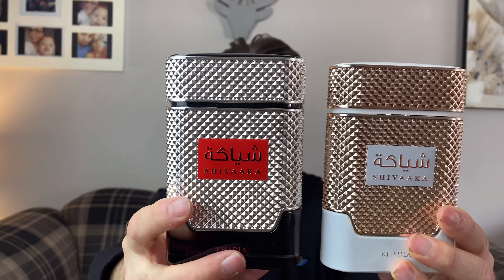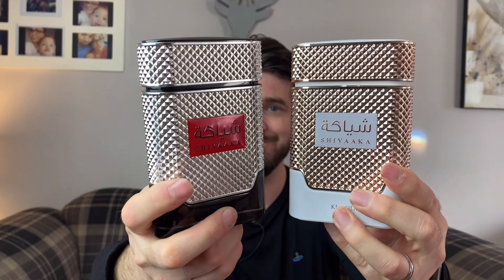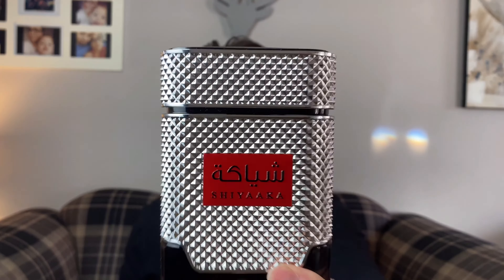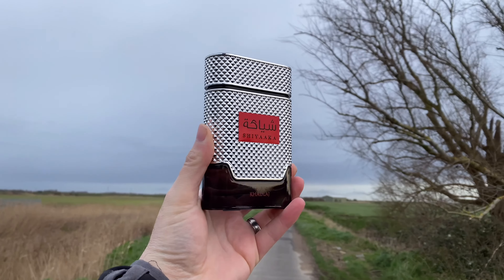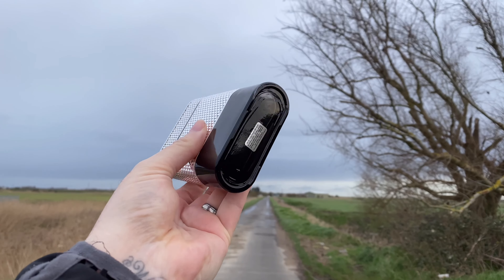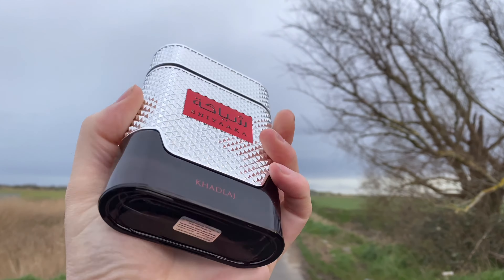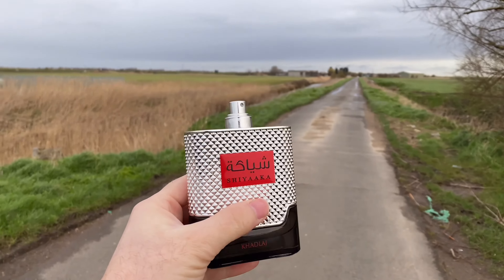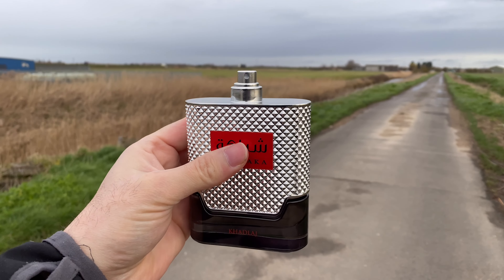Khadlaj Perfumes Shiyaaka for men and Shiyaaka for women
Donate just £3 it all goes towards growing and improving the channel.

Rosa Salas Perfumes Code: FRAGDICTED

AROMA CONCEPTS: FRGDT10